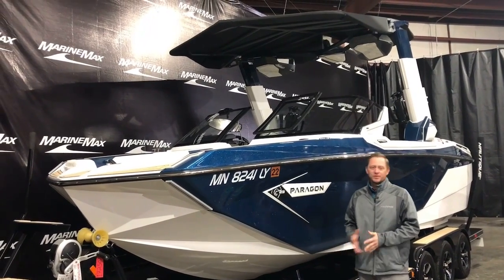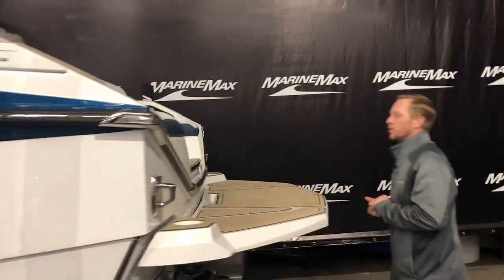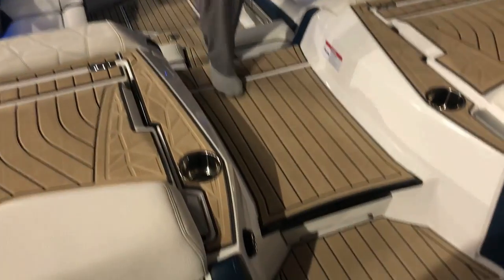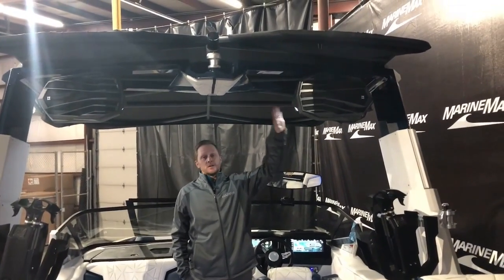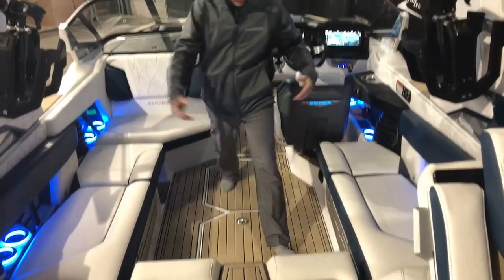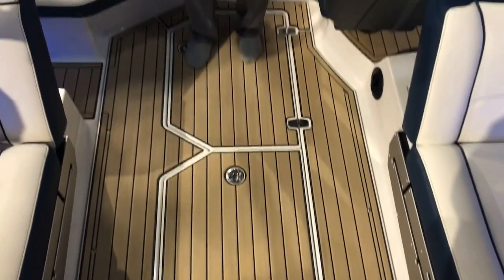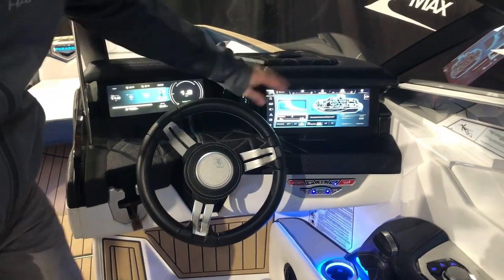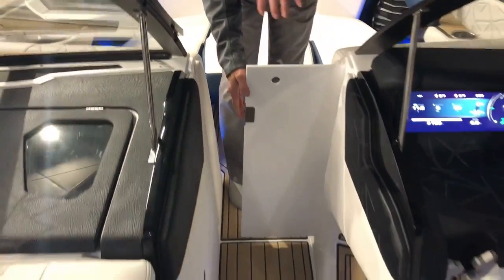2020 Nautique Super Air Nautique G23 Paragon for sale at MarineMax Rogers Minnesota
2020 Nautique Super Air Nautique G23 Paragon for sale at MarineMax Rogers Minnesota

View this listing at 2020 Nautique Super Air Nautique G23 Paragon for sale at MarineMax Rogers Minnesota